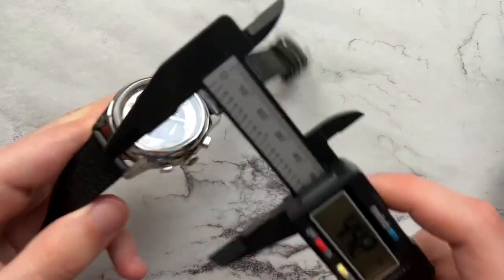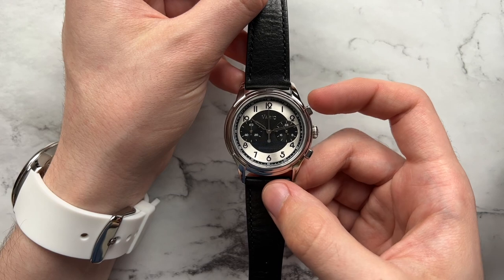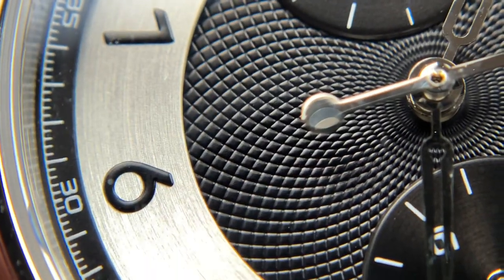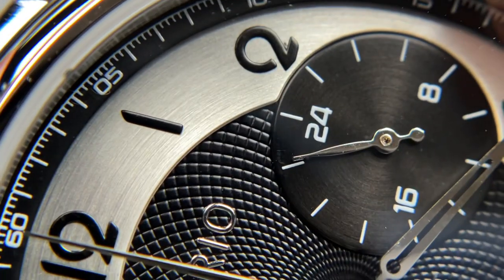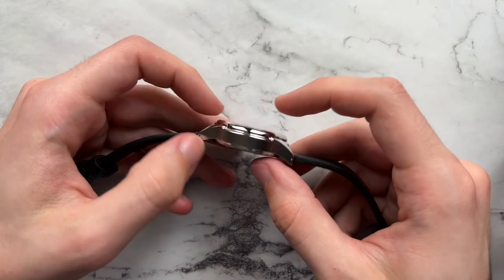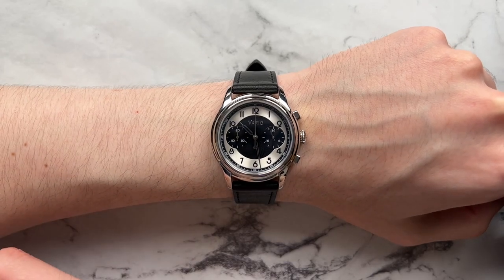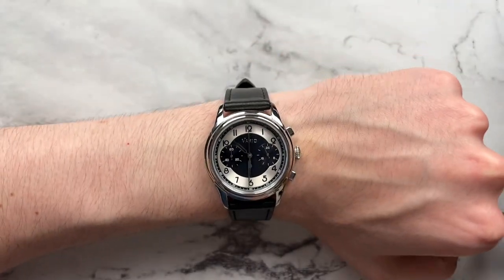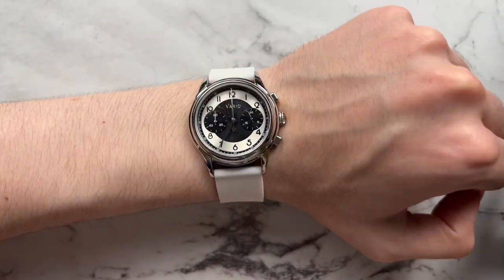Vario Empire Chronograph Review: Another Art Deco Beauty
0:00-0:24 Intro
0:24-0:59 Dimensions and Specifications
0:59-3:04 The Dial
3:04-6:08 Macro Dial
6:08-8:44 The Case
8:44-10:39 How It Wears
10:39-12:21 Other straps
12:21-13:58 Pros
13:58-14:58 Cons
14:58-15:35 Final Thoughts

Vario strap

Strap Bandits